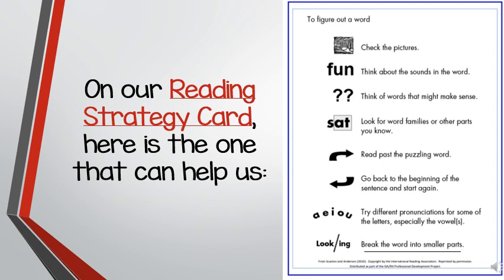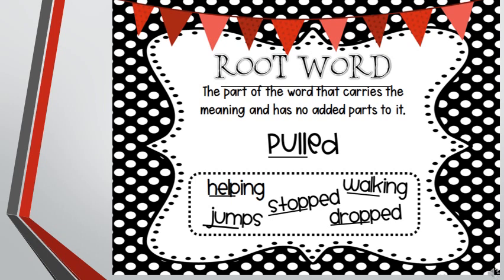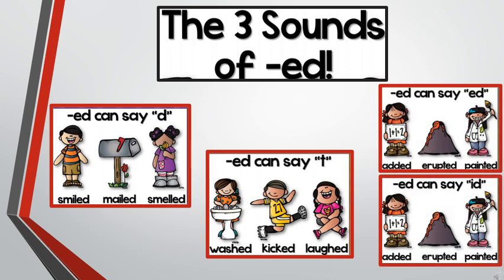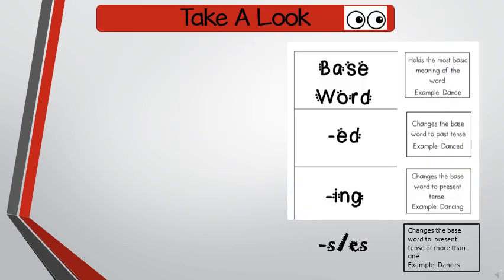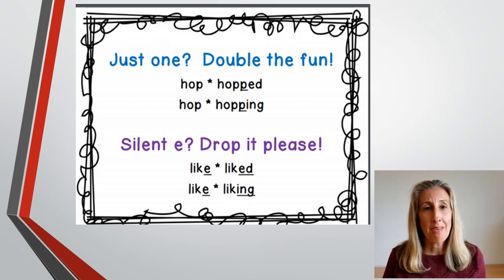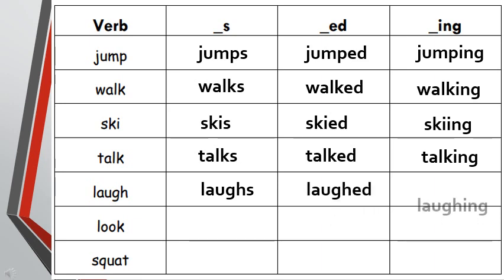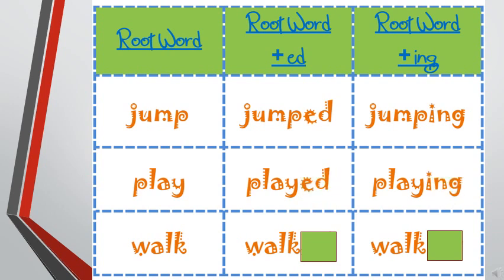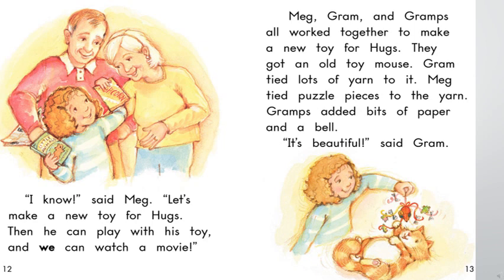First Grade Inflectional Endings-Week of 5/18/20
Take a look with Mrs. Bancheri at different word endings this week!